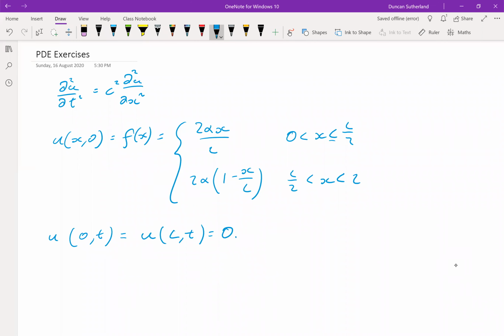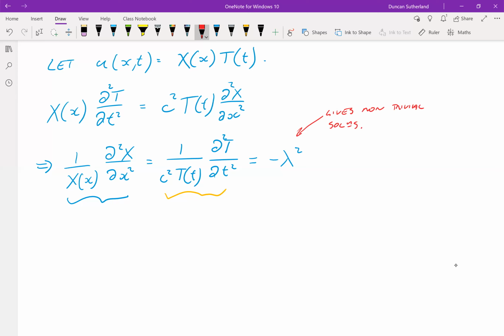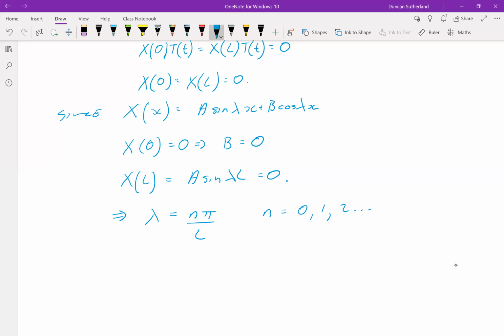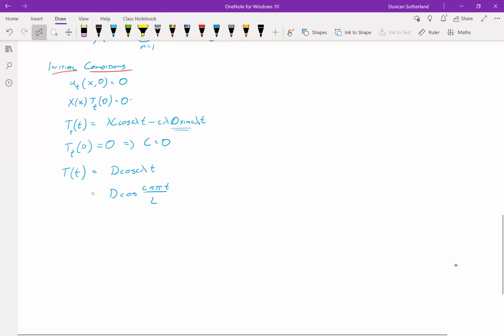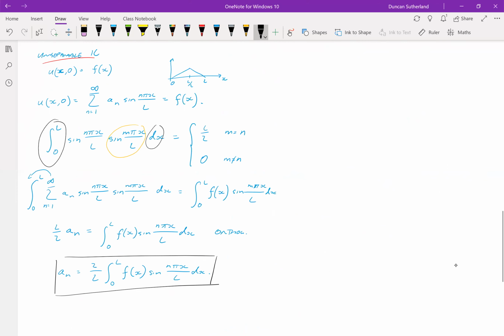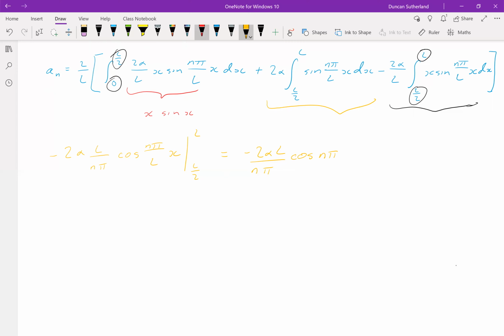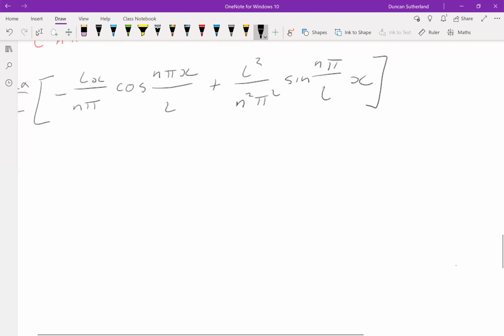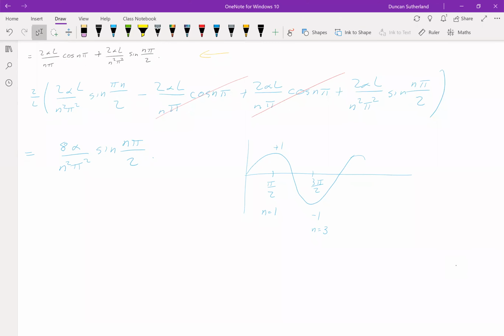Wave equation by separation (rather long)